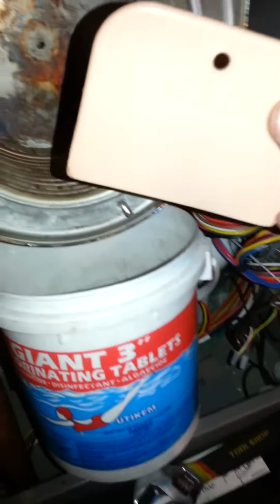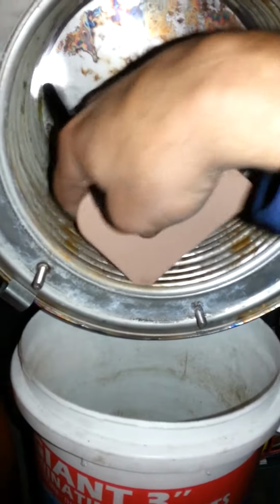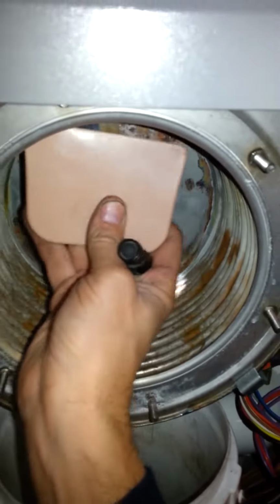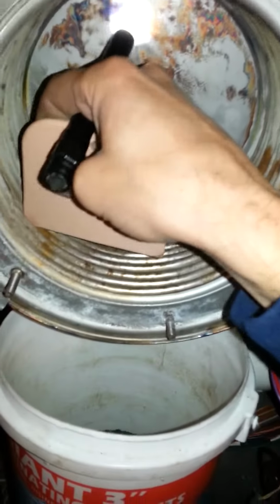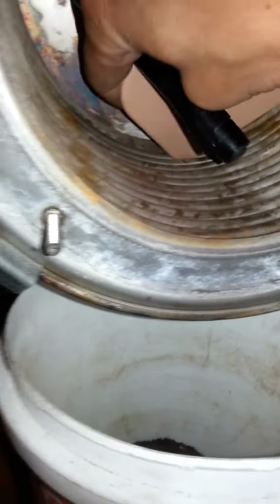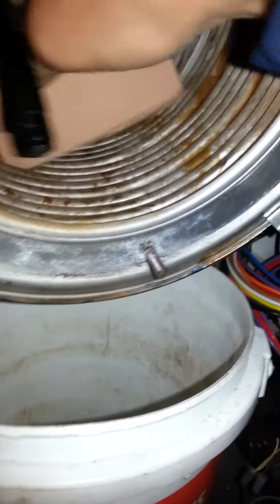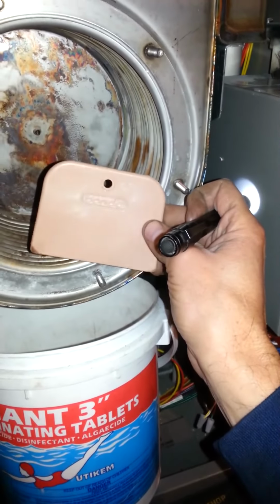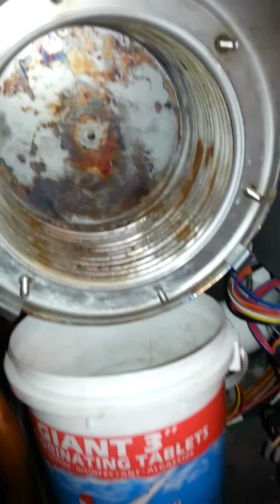Gionnoni Heat Exchanger cleaning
Here's a tip on how to clean a Gionnoni heat exchanger.